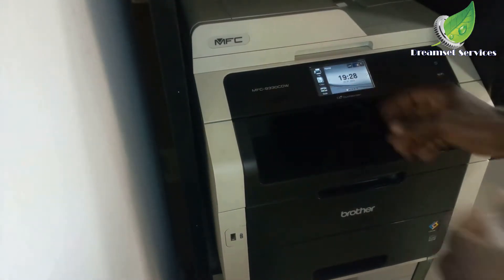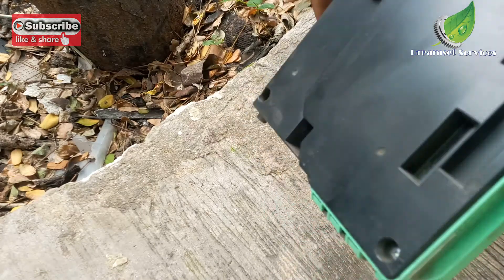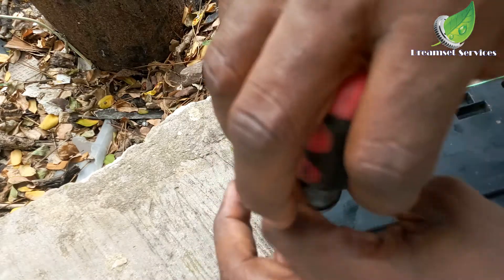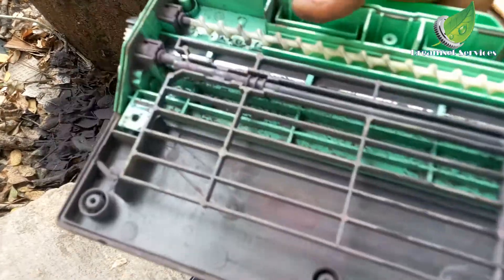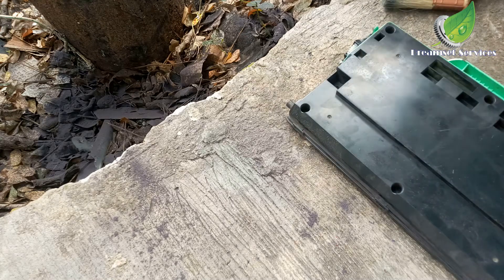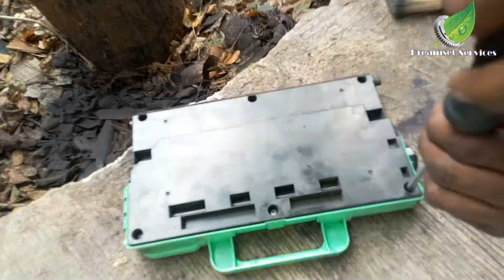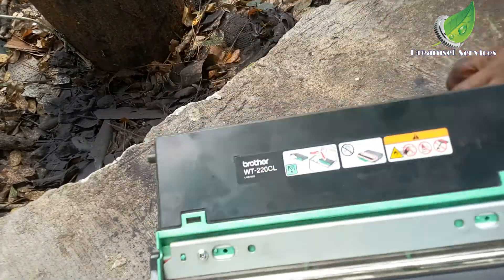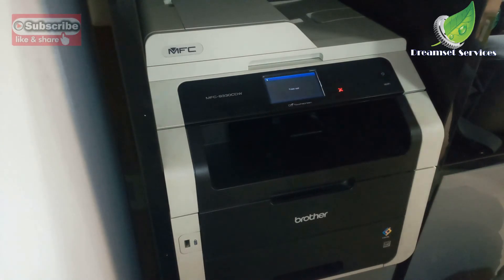Brother 9930CDW WT Box Full Error Fix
Brother 9930CDW WT Box Full Error Fix, in this video i will show you how to correct the Brother 9930CDW WT Box Full Error